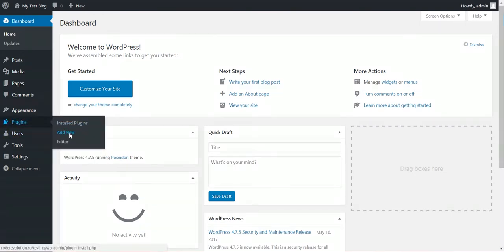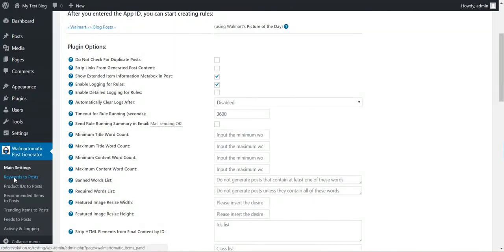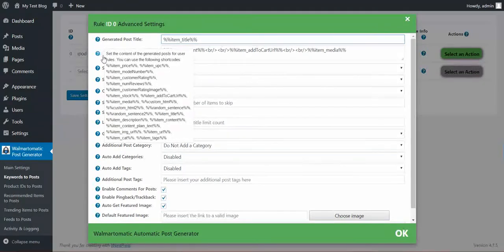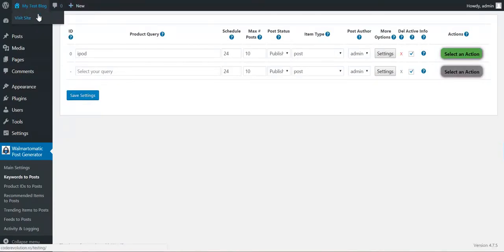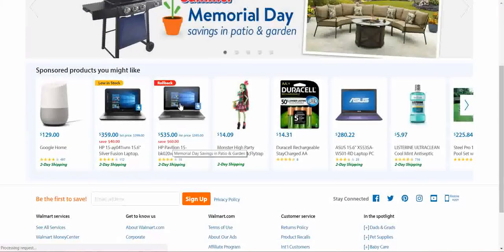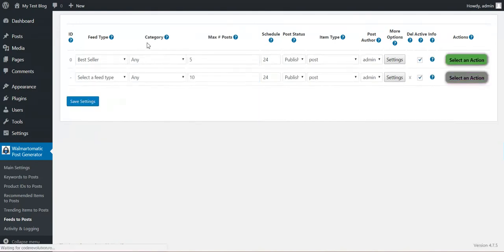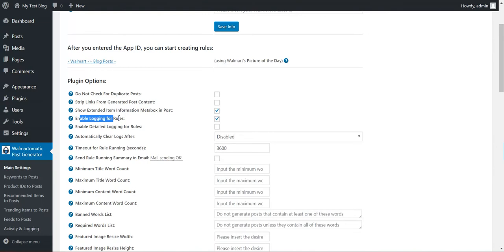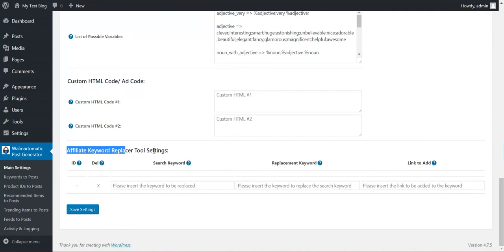Walmartomatic - Walmart Affiliate Money Generator Plugin for WordPress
This extremely feature rich plugin will generate money for you even in your sleep! Take advantage of the Walmart affiliate program and start to earn a passive income!